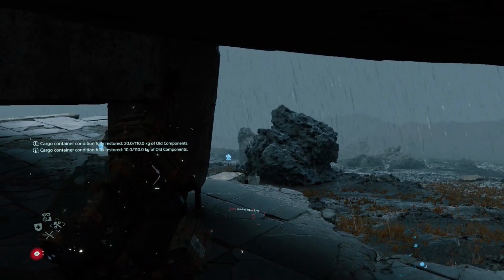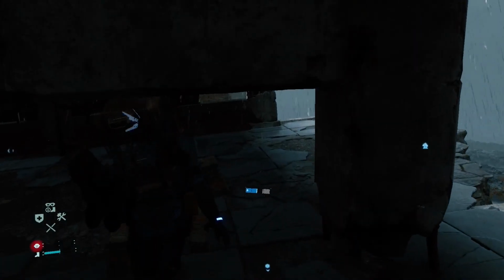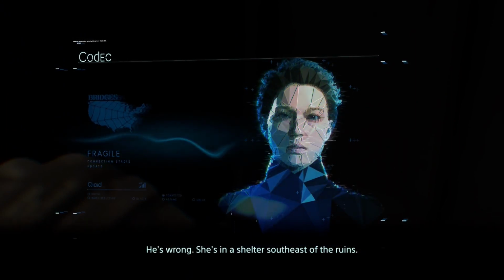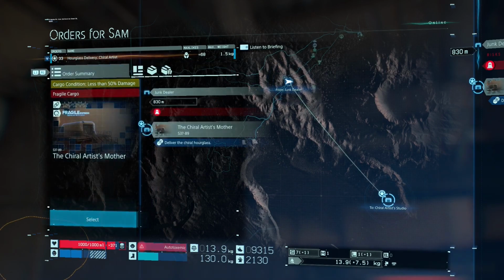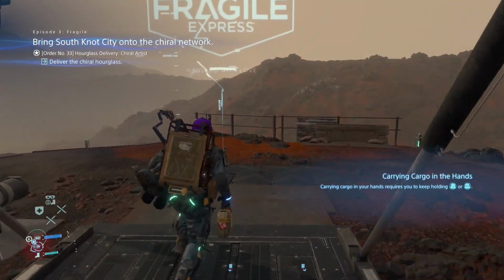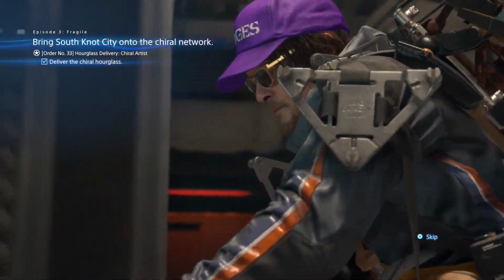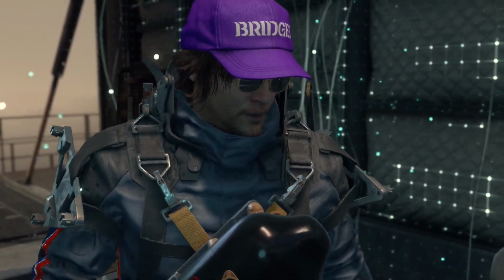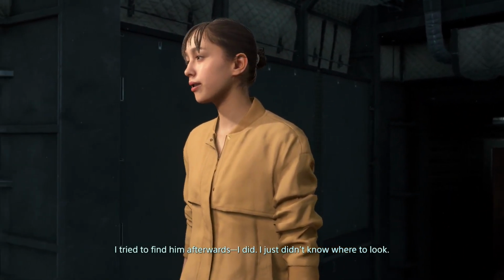Picking Up Precious Cargo - Death Stranding: Director's Cut - Ep. 26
After a brief walk through the rain, we come upon or next delivery. Tasked with picking up something a little more high risk, we start a trek across the rocky crags.